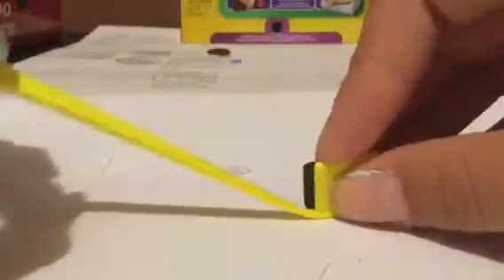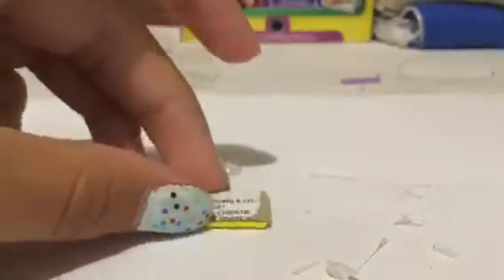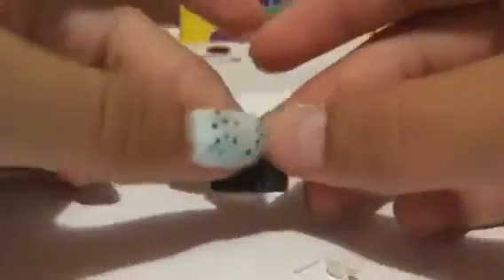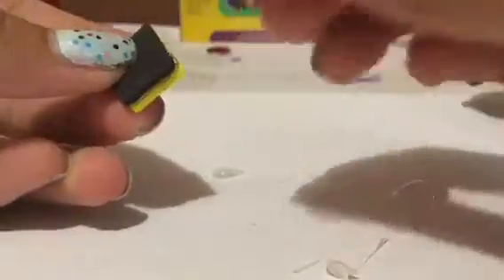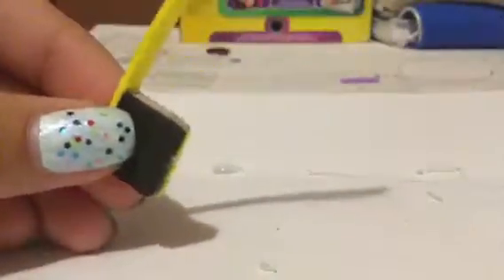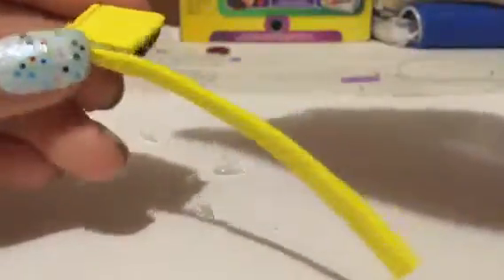DIY lps phone NO PRINTABLES!!!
Hope you enjoyed! I hope this helps out the people who don't want/ can't print out printables!